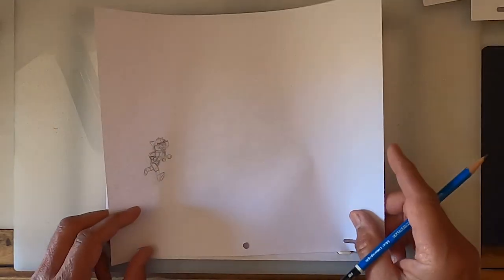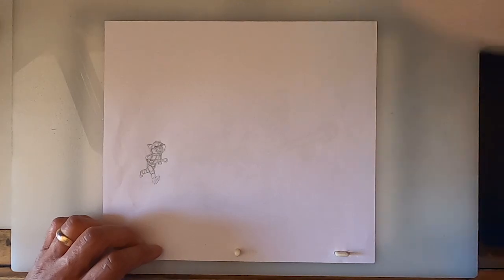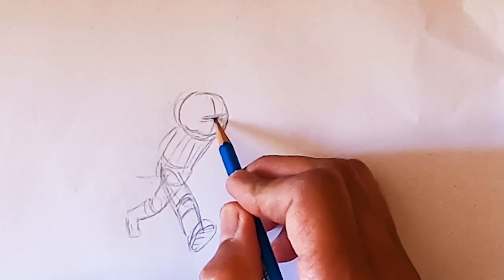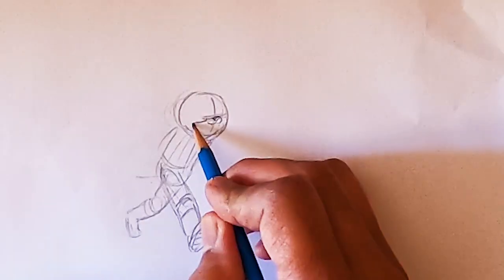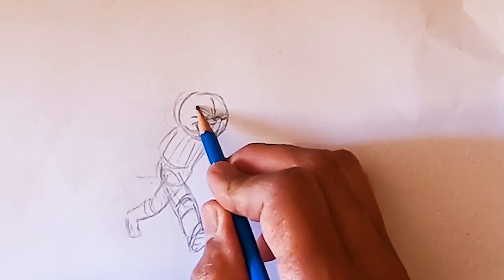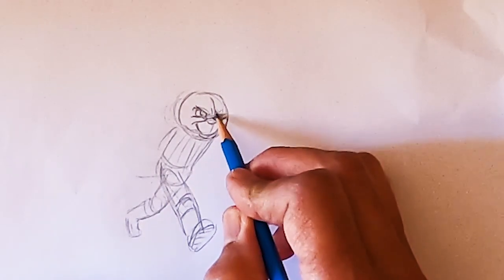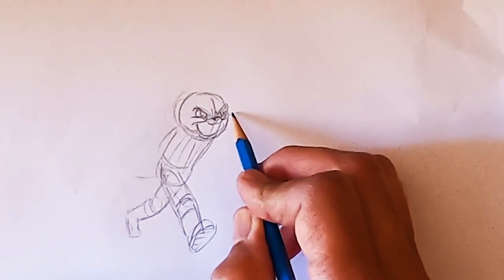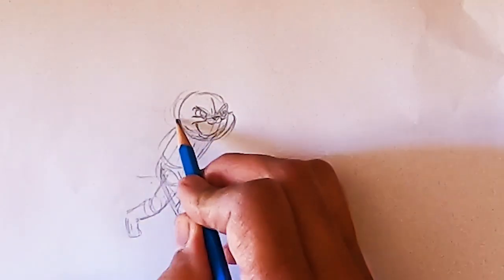HOW TO ANIMATE A CHARACTER RUNNING TO CAMERA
IN THIS EPISODE: A quick lesson in animating a character running to camera. I did the rough layout on one page then started breaking it up into separate layout/animation drawings. I created this character a long time ago. I was going to call him “Swat Cat”. But I didn’t for some reason and forgot all about him. Try animating your own character running to camera. Keep drawing.